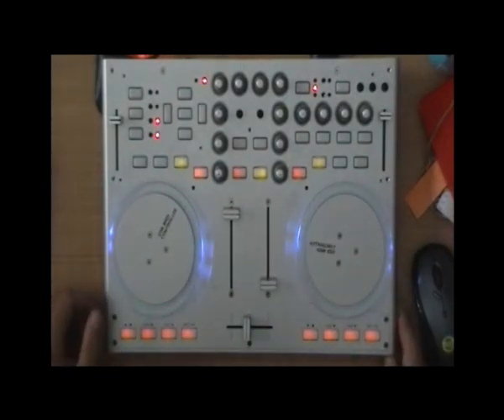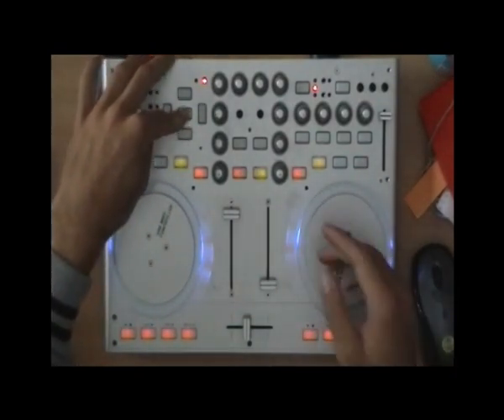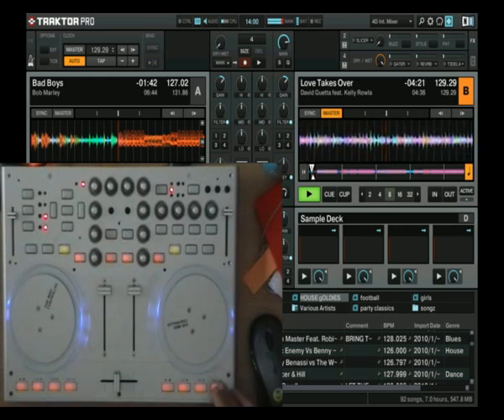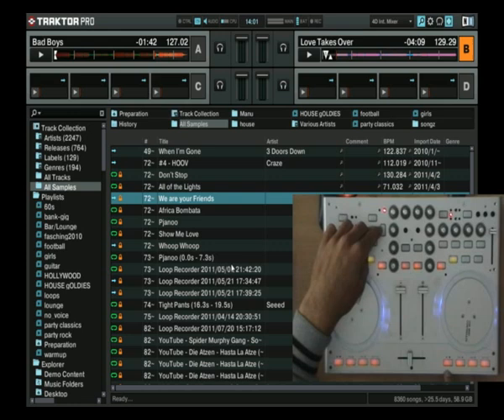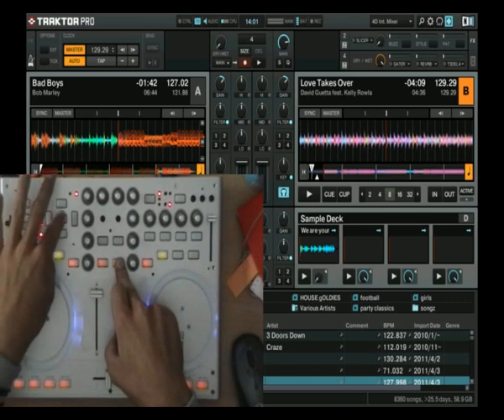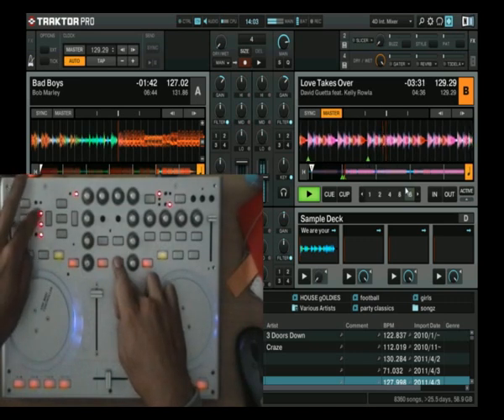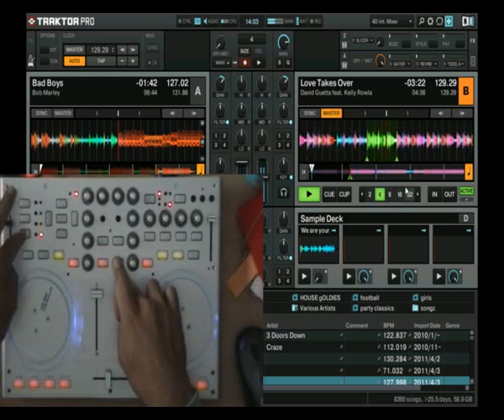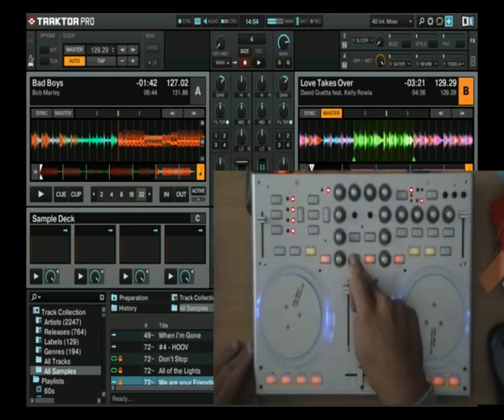Traktor 2 Mapping for Vestax VCI-100 Tutorial Browsing and Transports (Part 1)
First part of the Tutorial series on my Mapping for the Vestax VCI-100 in Traktor Pro 2.  Feel free to rate, comment, hate and ask!